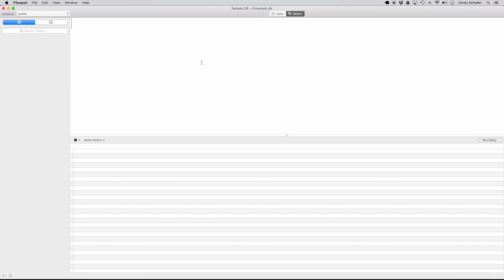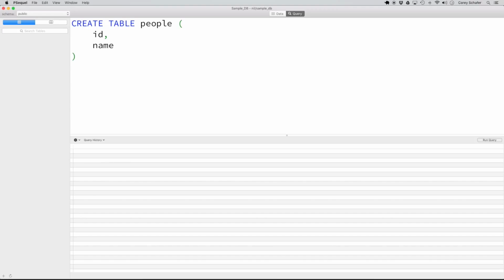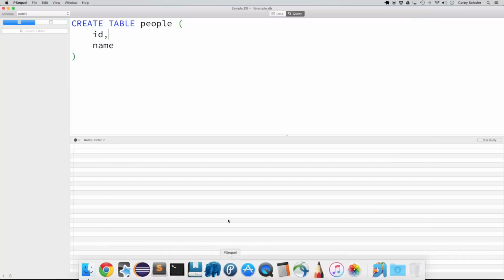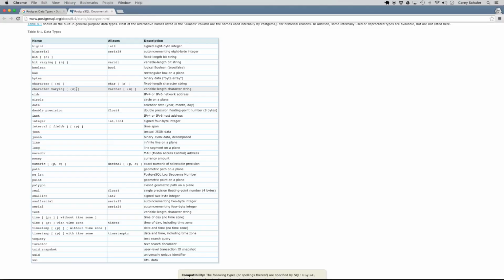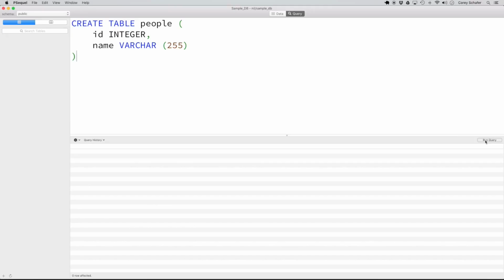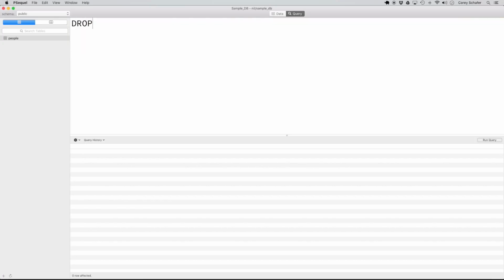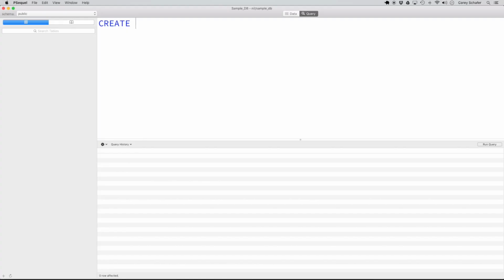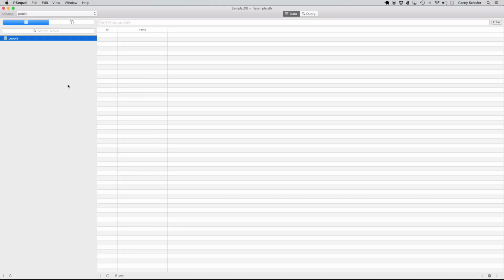SQL Tutorial: Part 2 for Beginners - Creating Your First Table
Ready to take the next step in your SQL journey? In Part 2 of our SQL Tutorial for Beginners, we dive into one of the most fundamental concepts in databases—creating your first table.

In this video, you’ll learn how to structure data effectively using SQL and understand the building blocks that power every database. We’ll walk you through the CREATE TABLE statement step-by-step, explaining how to define columns, choose the right data types, and set constraints like PRIMARY KEY, NOT NULL, and UNIQUE.

Whether you're aiming to become a data analyst, developer, or simply want to understand how databases work, this tutorial gives you practical, hands-on knowledge to get started with confidence.

🔹 What you’ll learn:
• What is a table in a database
• Understanding rows, columns, and schemas
• Writing your first CREATE TABLE query
• Choosing appropriate data types
• Adding constraints for better data integrity

By the end of this video, you’ll be able to create and manage your own database tables from scratch.